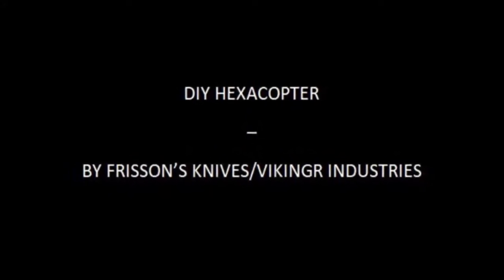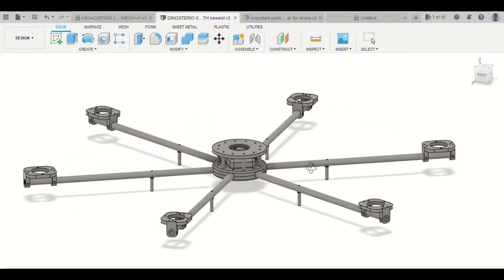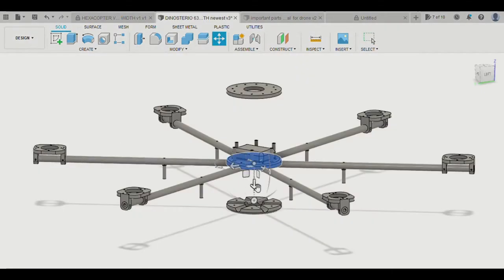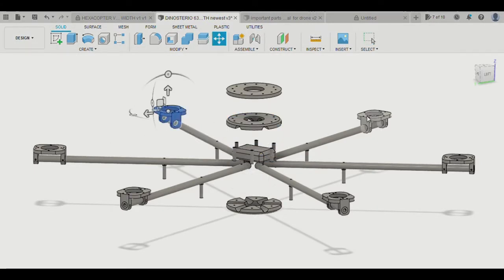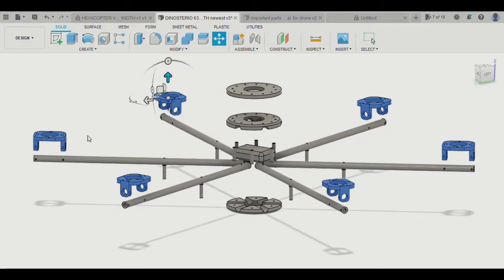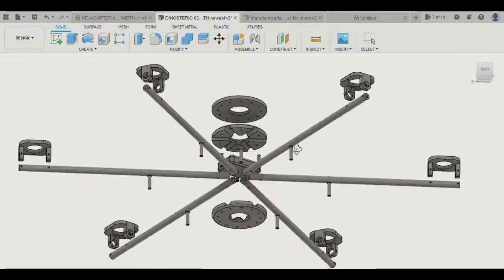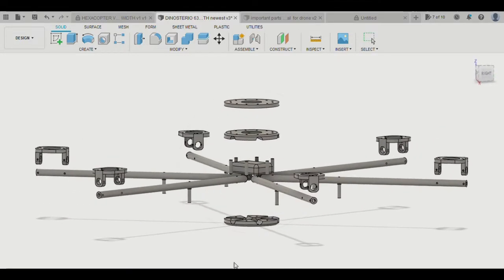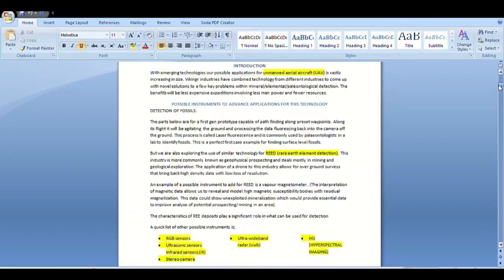Promo video - DIY hexacopter kit - designed for work or leisure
this is a promo video for a upcoming build series where i will be making a heavy lift hexacopter for use in my research company. It's my hope that some may find value or inspiration in watching this project unfold